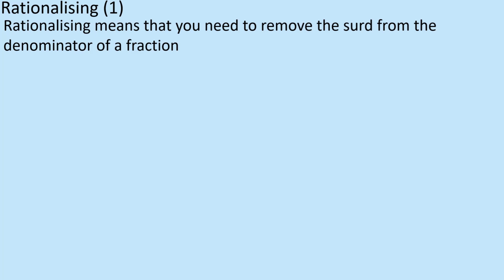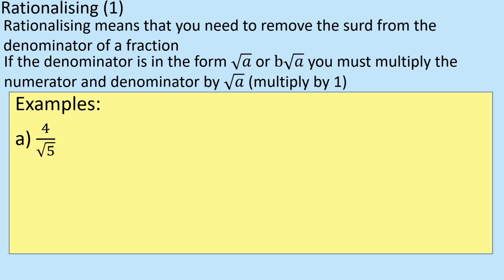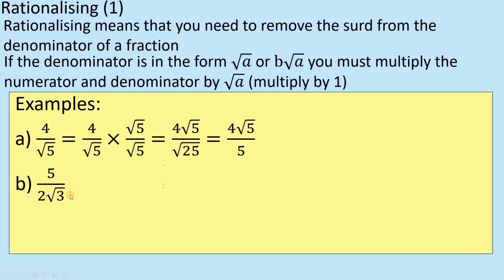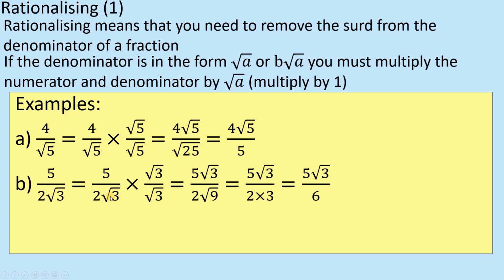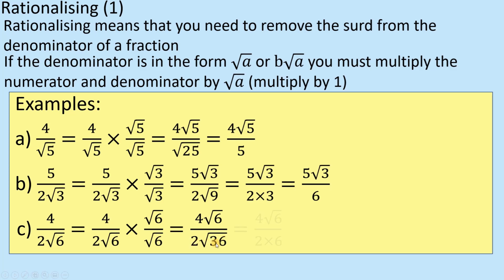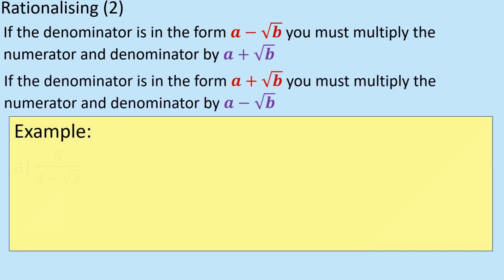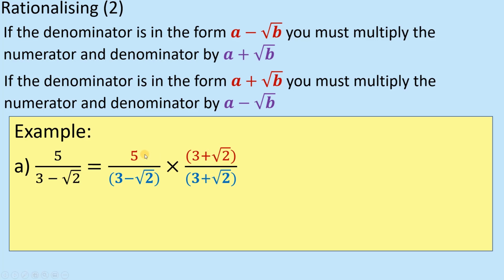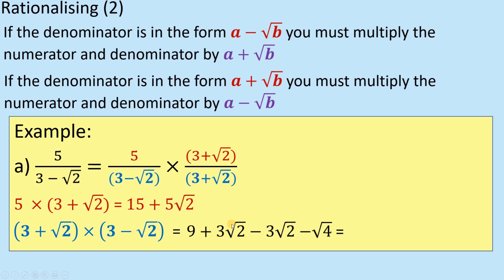Rationalising surds GCSE Maths lesson (Maths - School)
Rationalising surds for GCSE Maths revision

How to rationalise fractions where the denominators are surds, which is required for GCSE Maths.